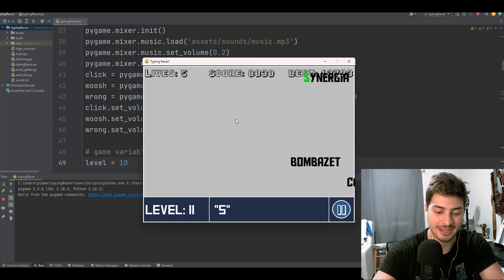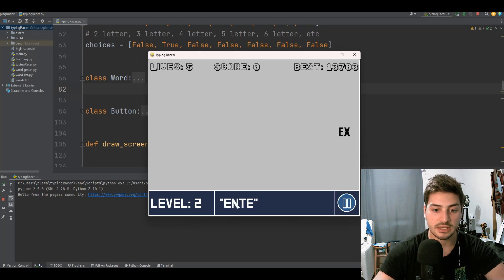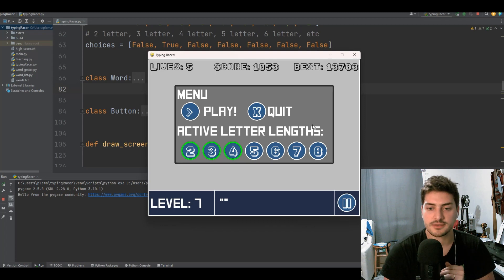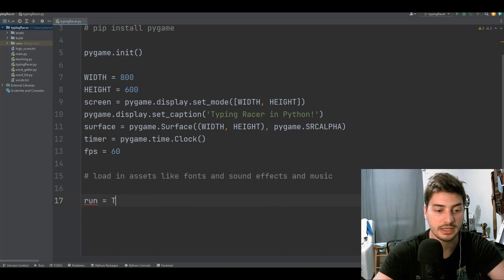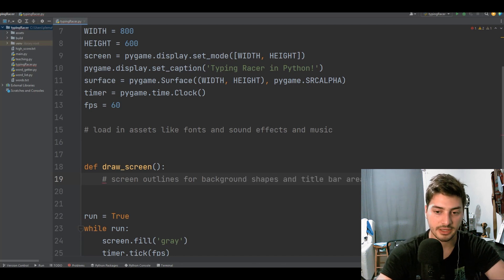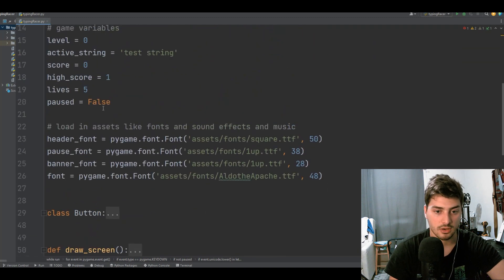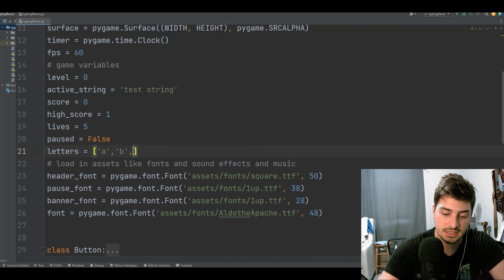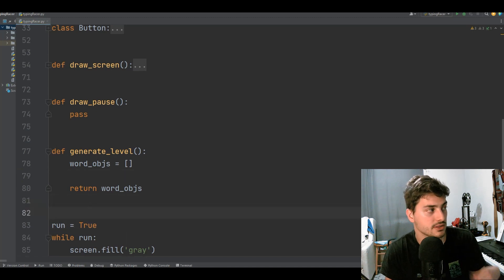How to Make a Typing Racer Game in Python!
The typing racer or type racer game format is a very common and popular game for programmers to practice, and making it in python using the pygame module was a ton of fun and a great project for beginner or intermediate programmers!

Thanks for watching, don't forget to leave a like on the video and subscribe to the channel and let me know in the comments what you'd like to see next on the channel!

TIMESTAMPS:
00:00:00 - Introduction and Project Showcase
00:03:30 - Setting Up A Basic Pygame Game
00:07:30 - Drawing the Background Screen and Basic Game Statuses
00:23:10 - Creating the Button Class
00:33:13 - Get User Typing Input for Active String Checking!
00:40:44 - Generate New Words Each New Level
00:57:20 - Make the Word Class
01:05:57 - Check User Answer
01:11:05 - Creating the Pause Menu and Adjustable Word Length Buttons
01:29:04 - Reading and Saving High Score to External Text File!
01:34:43 - Adding Game Music and Sound Effects to Your Pygame Game!
01:39:36 - Outro and Thank You!